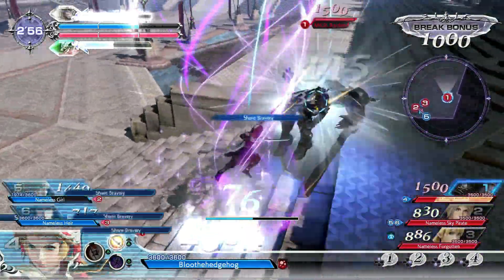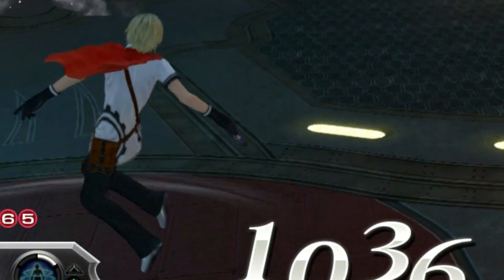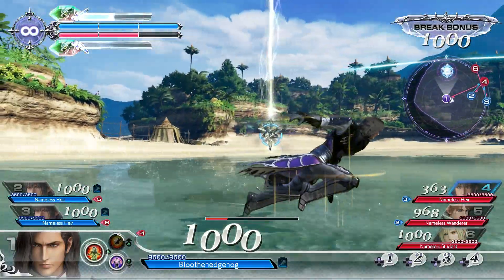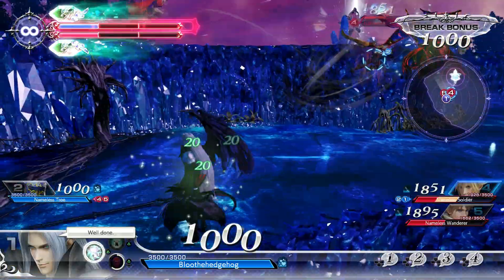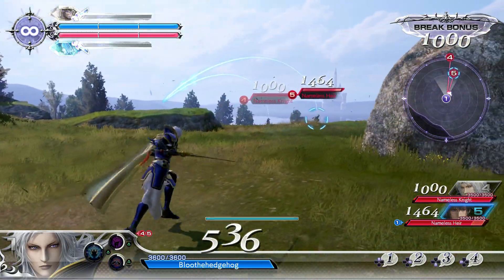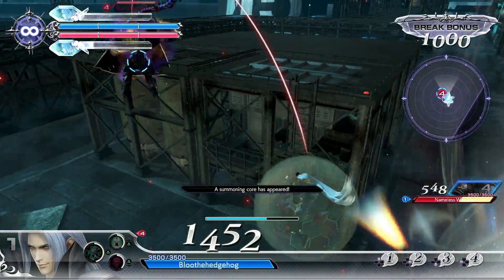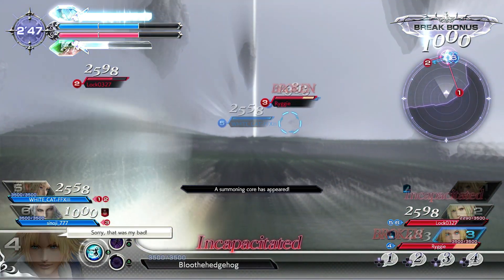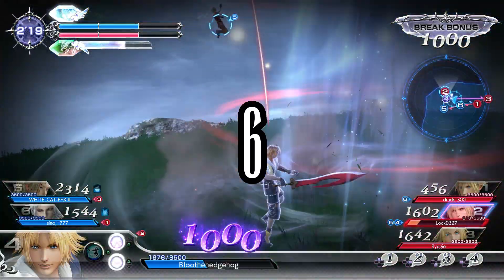DissidiAcademy Episode 1: Dashing and the Dash Gauge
R1 allows you to dash. This simple movement ability actually has a immense amount of freedom in how it's used, which makes it extremely important to learn to manage properly in Dissidia which doesn't allow for much user input on the surface. This video will be going over not only dashes, but dashes for each role and the gauge.